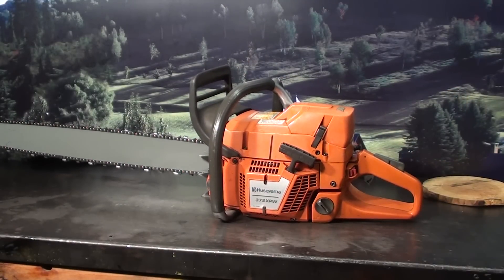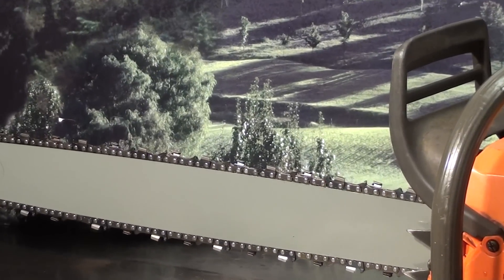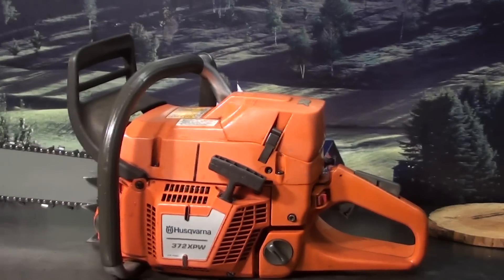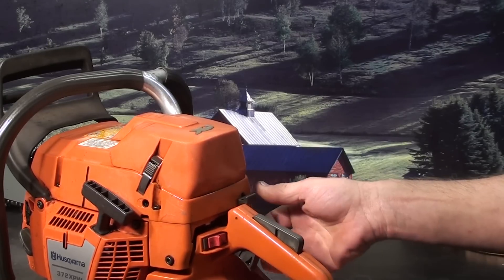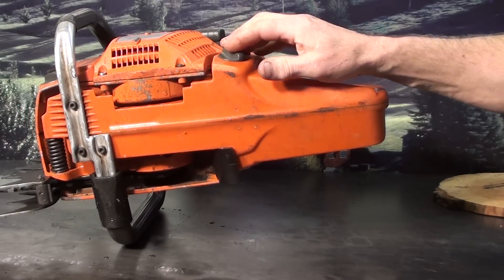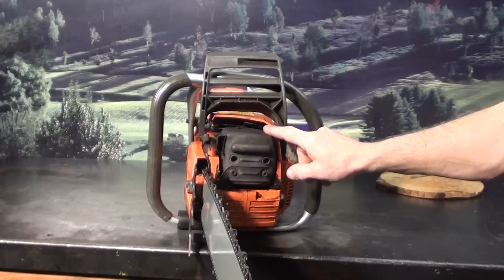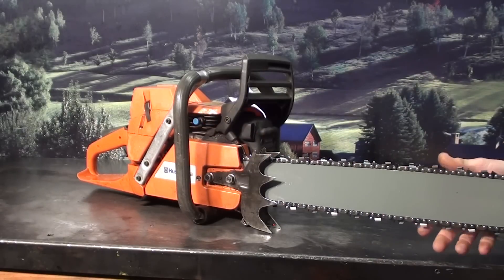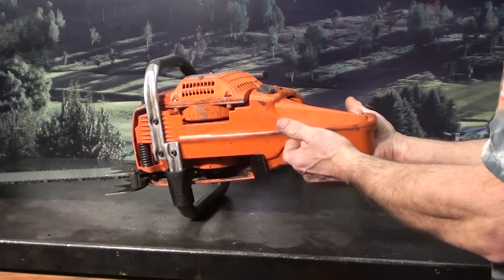The chainsaw guy shop talk Husqvarna 372 XPW Chainsaw 7 11.MTS